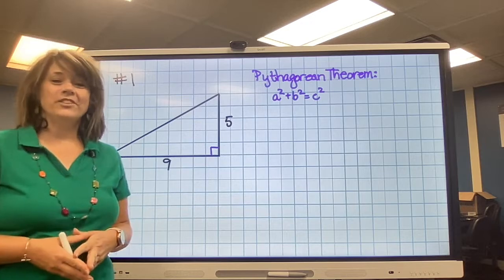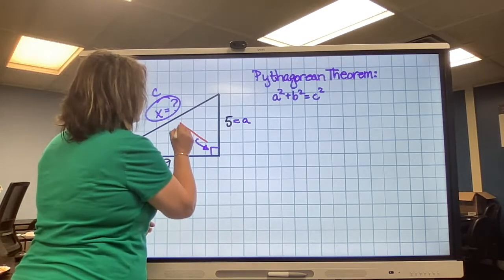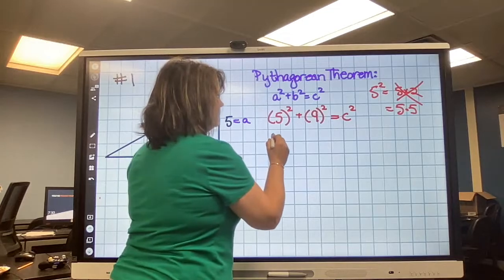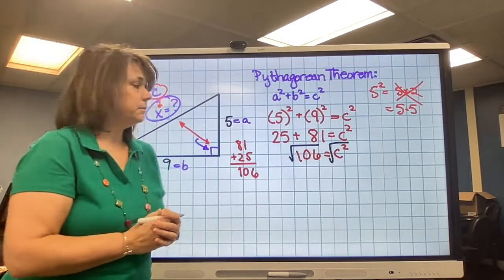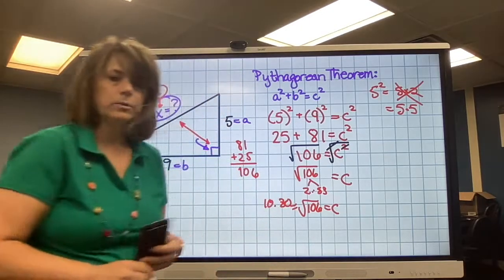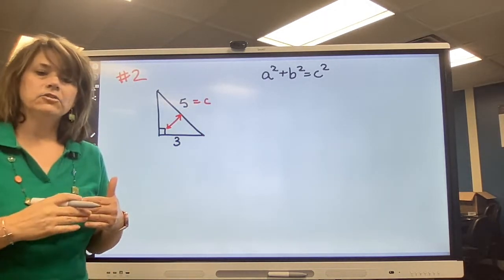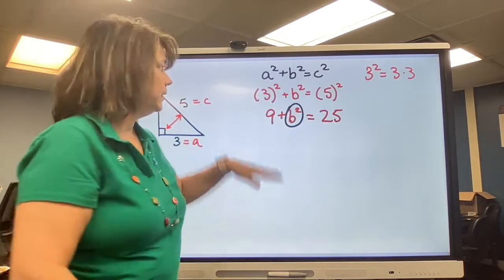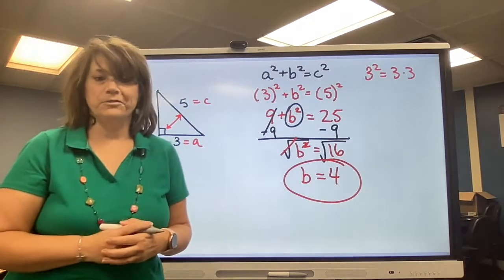Pythagorean Theorem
Pythagorean Theorem explained, Tami Zimmer